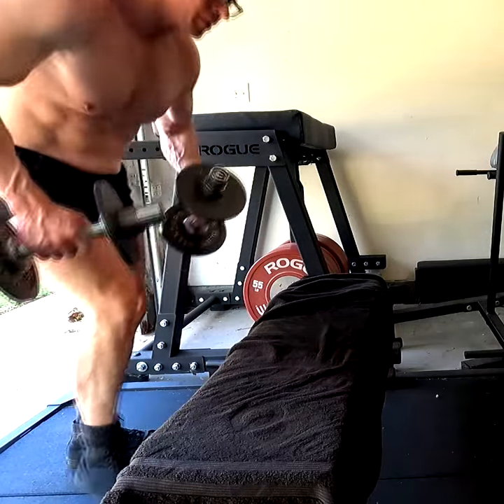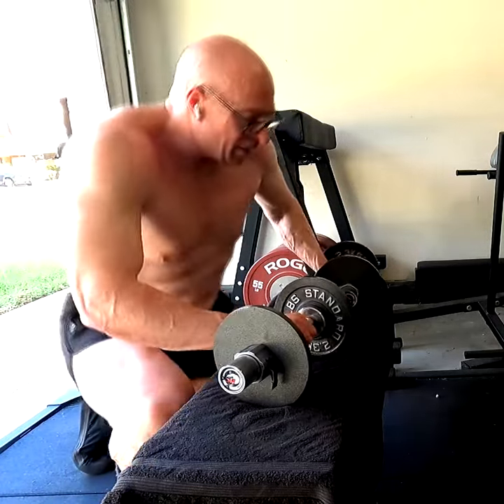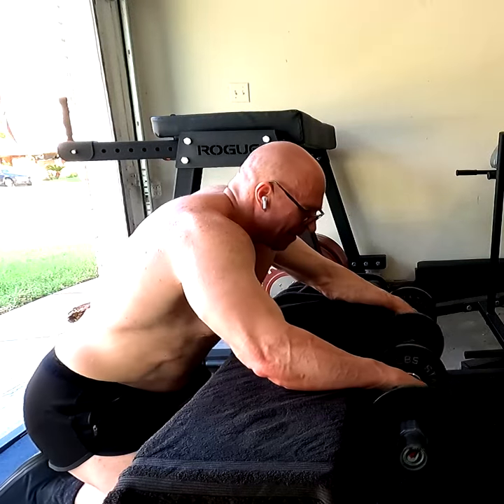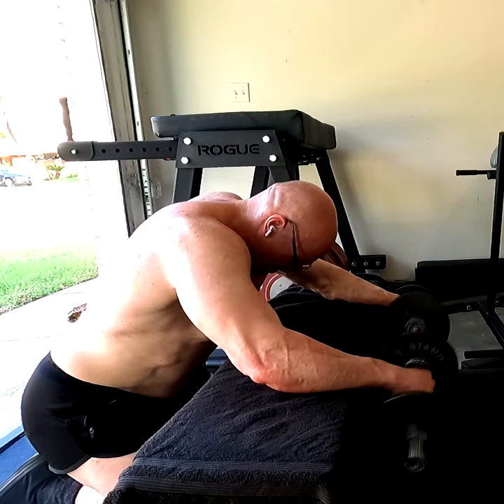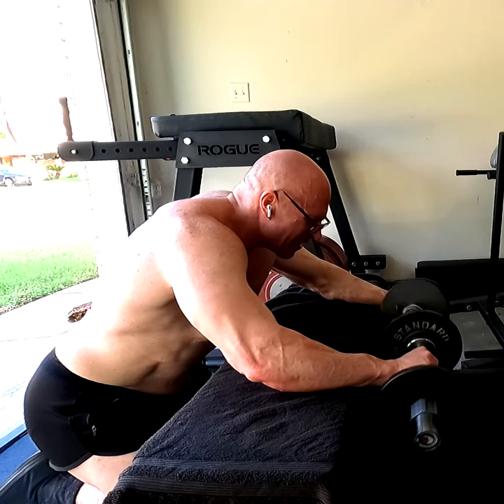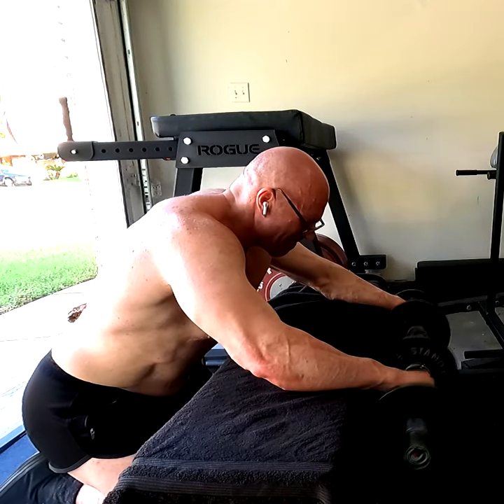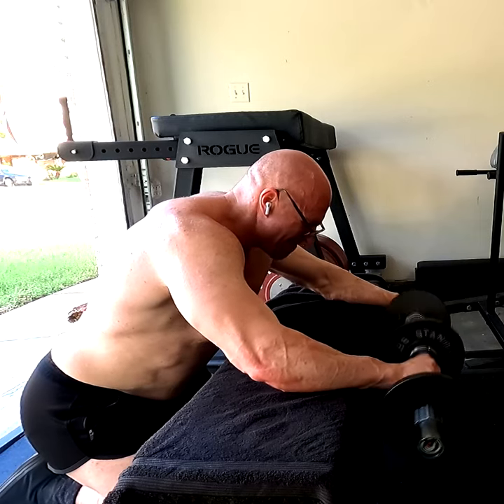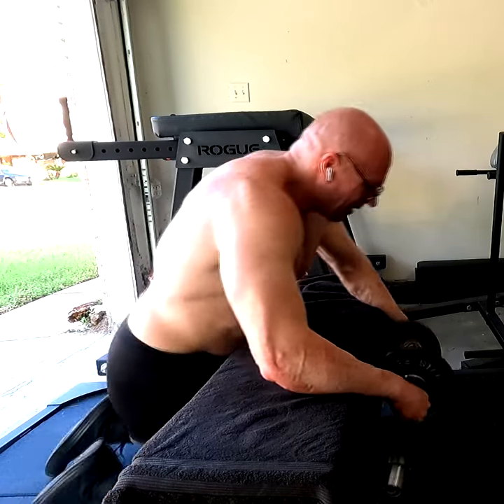Reverse Curls Cross Bench For Forearm Extensors 10-23-2023